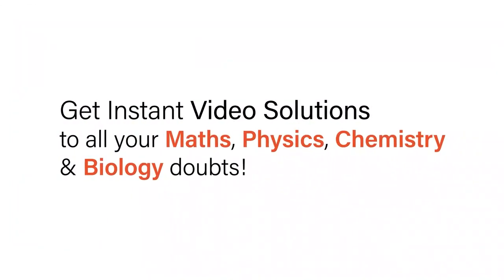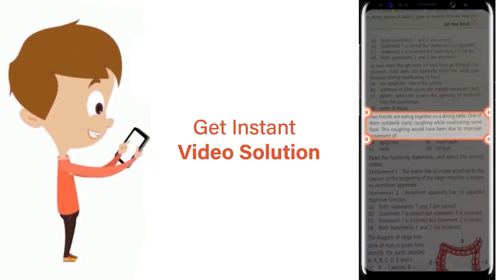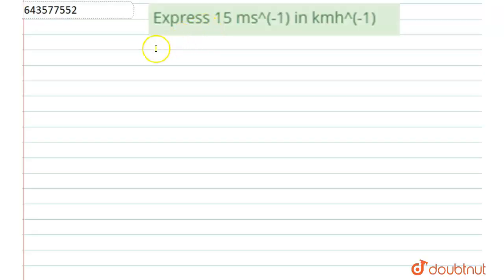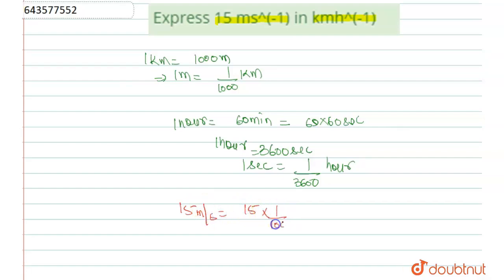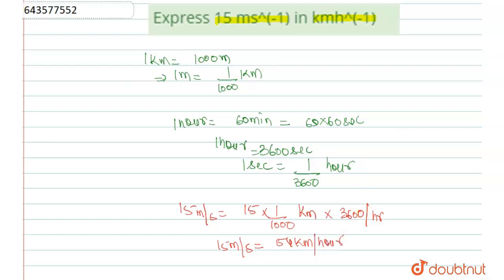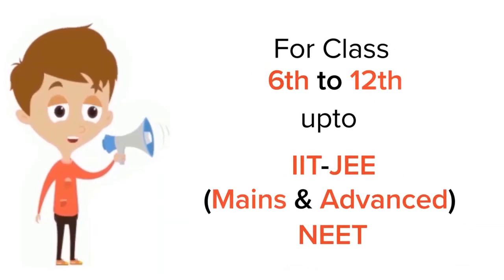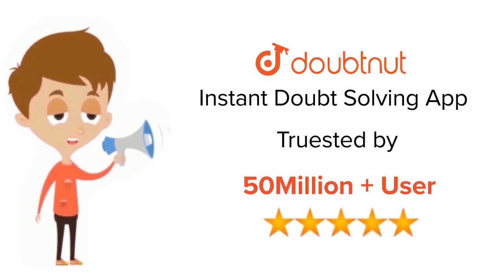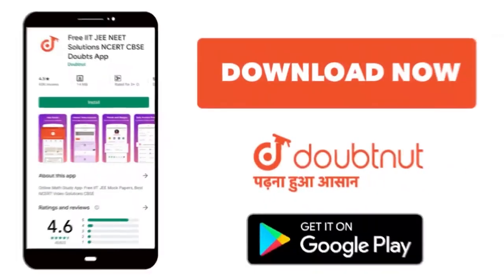Express 15 ms^(-1) in kmh^(-1) | 7 | PHYSICAL QUANTITIES AND MEASUREMENT | PHYSICS | ICSE | Dou...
Express 15 ms^(-1) in kmh^(-1)
Class: 7
Subject: PHYSICS
Chapter: PHYSICAL QUANTITIES AND MEASUREMENT
Board:ICSE

👉 Have Any Query? Ask Us.